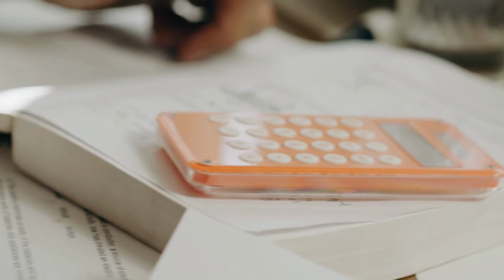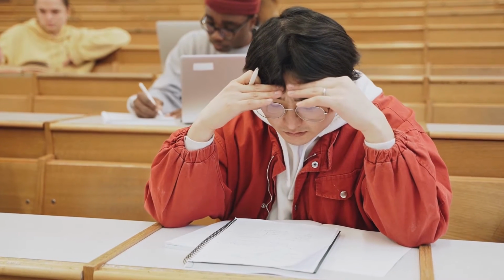How To Become a Real Estate Agent in North Carolina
Looking to become a real estate agent in North Carolina? In this video, we'll cover the basic steps of getting your real estate license, including the exams, fees, and licensing requirements.

Working as a real estate agent in North Carolina offers many advantages, such as a flexible schedule and a rewarding career. Whether you're looking to build a business or break the glass ceiling, now might be the perfect time to pursue your goals.

We'll cover important topics like how to complete your pre-license classes, what to bring to the exam, and how to choose the right brokerage as a new real estate agent.

To get your North Carolina real estate license, you must be at least 18 years old, have a high school degree or GED, complete 77 hours of pre-licensing classes, pass a national criminal background check, and pass the final exams with a score of 70% or higher. Then, you'll schedule and pass the North Carolina Real Estate Exam before finding a brokerage to sponsor you.